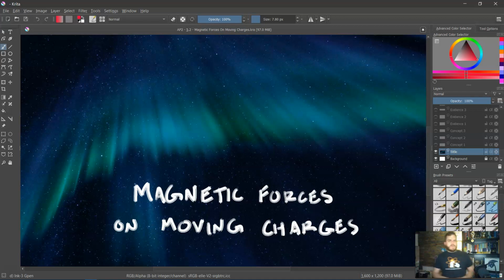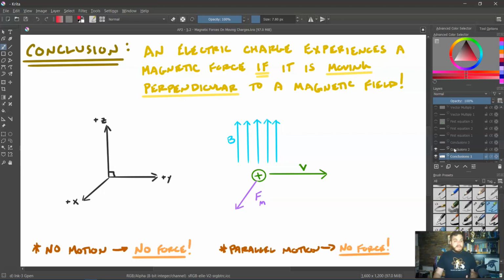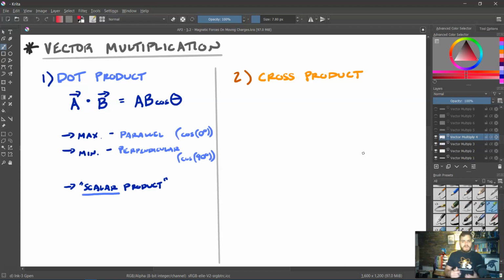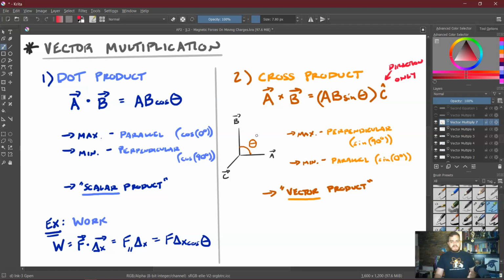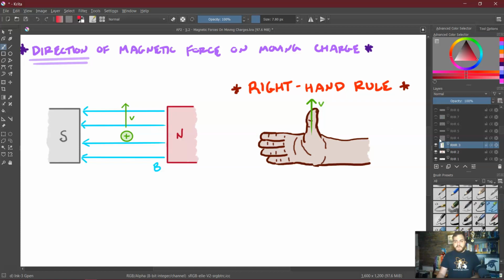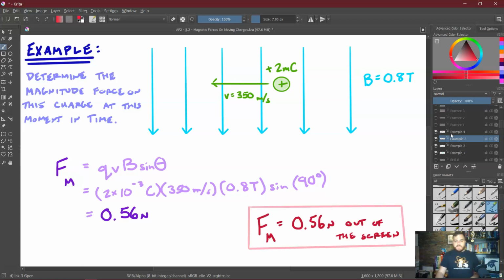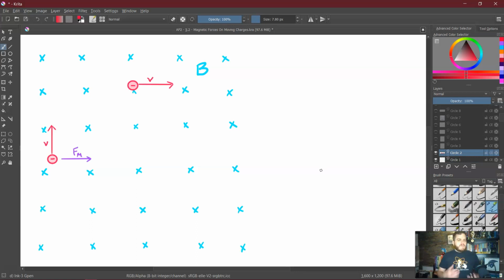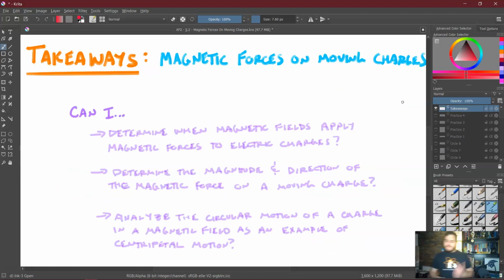5.2 - Magnetic Forces On Moving Charges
AP Physics 2 (Unit 6 - Electromagnetism)

Takeaways:
- Can I determine when magnetic fields apply forces to electric charges?
- Can I determine the magnitude and direction of the magnetic force on a moving charge?
- Can I analyze the circular motion of an electric charge in a magnetic field as an example of centripetal motion?